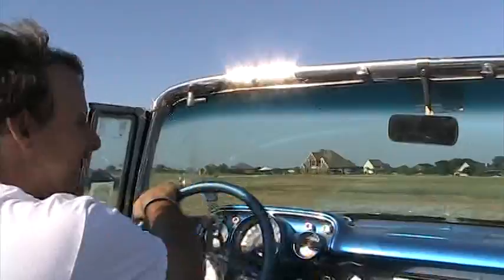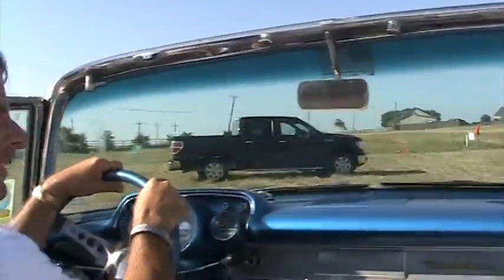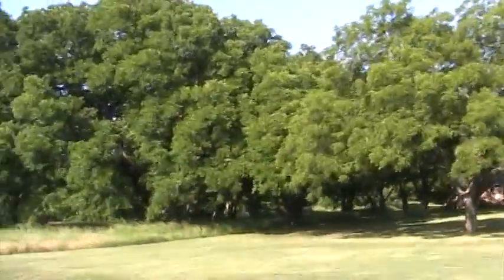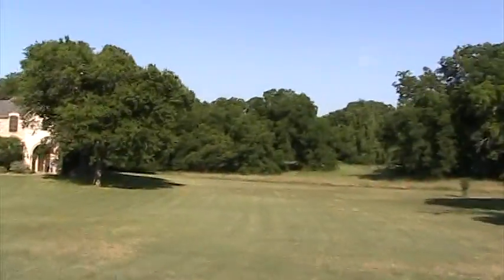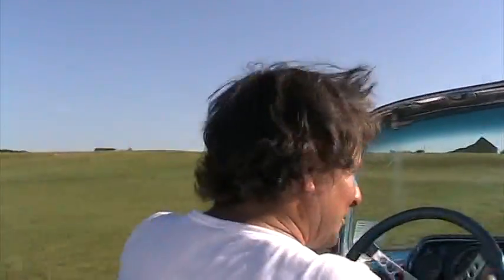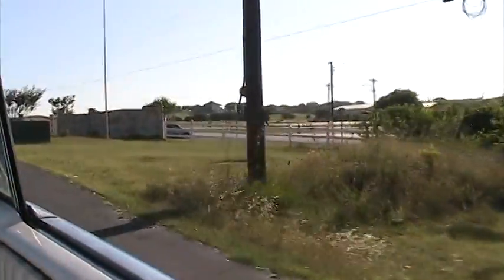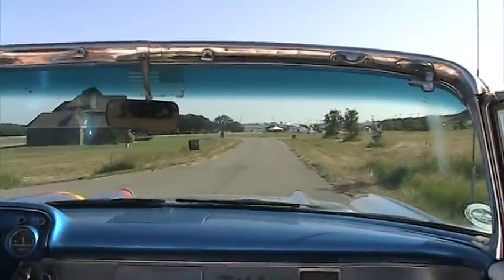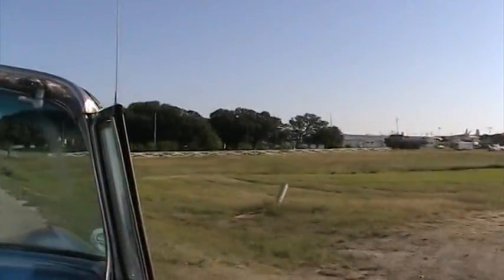The Old Pate Swap Meet grounds, today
Cruising the old swap meet grounds in my 57 Chevy convertible, I made this video showing what this old "favorite" swap meet area looks like today. This video is made for the many people who used to travel here from far away to the meet, who may wonder what it looks like today. I always wondered what does the old Woodstock grounds look like today, but its too far away for me to see, and way more people came to this and perhaps some of them may wonder what it looks like now? maybe not, lol, but here is another long, too long... video of mine to help the insomniacs fall asleep.